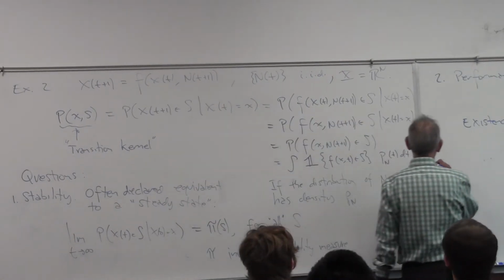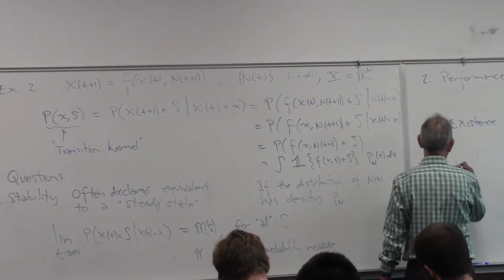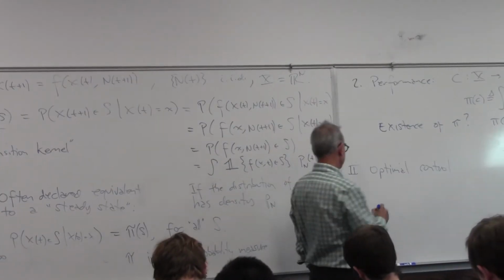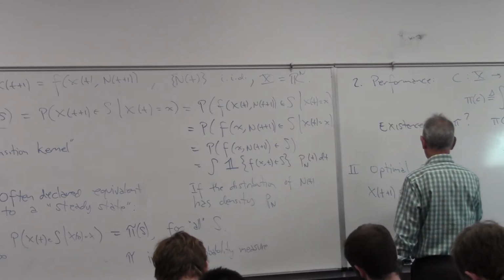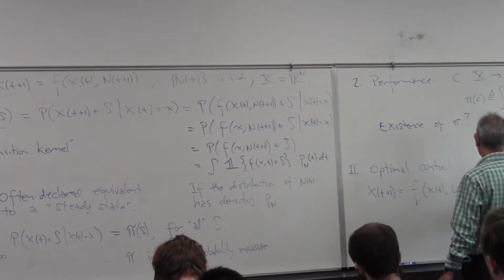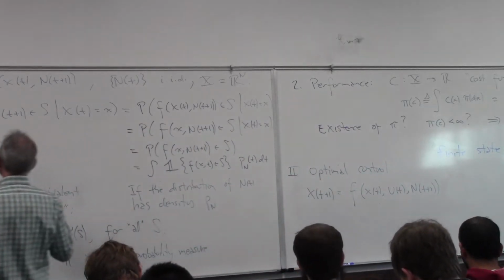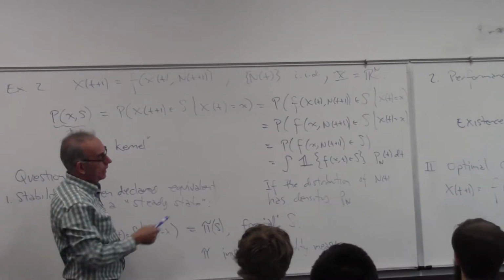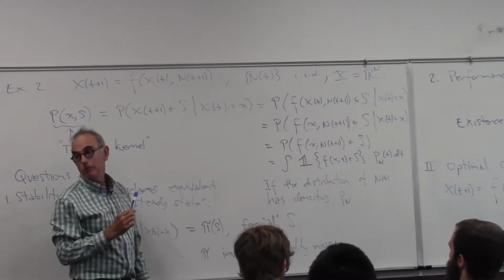Stochastic Control Lecture 1 (part 2): Introduction. Jan 7, 2020.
The previous video ended prematurely because of memory card issues. This is the remaining part of the introductory lecture: discontinuity of about 2 minutes between part 1 and this part ... Sorry:(.